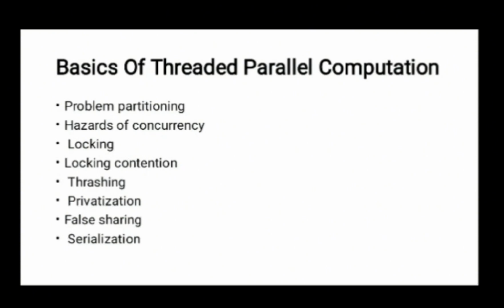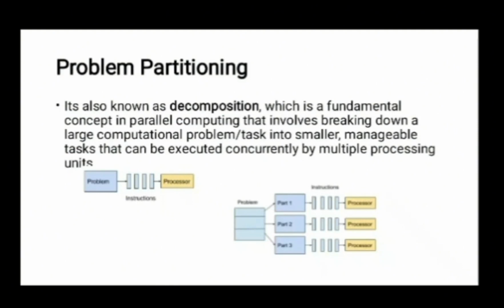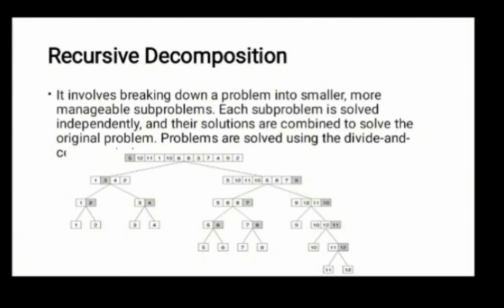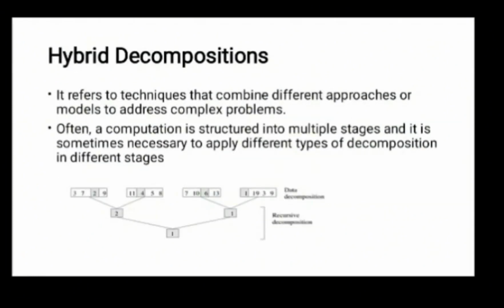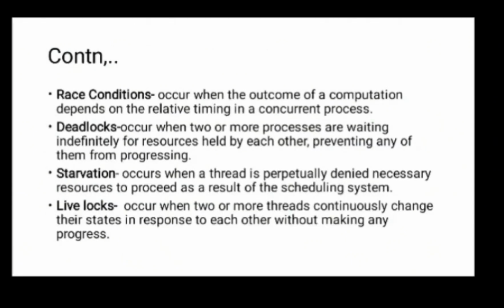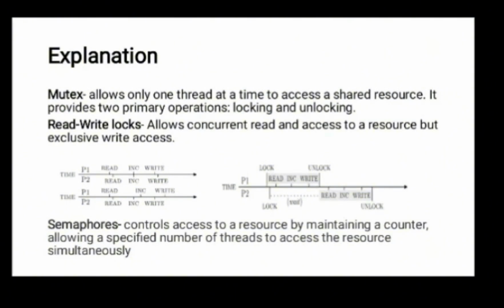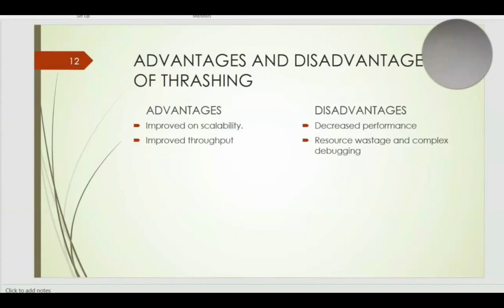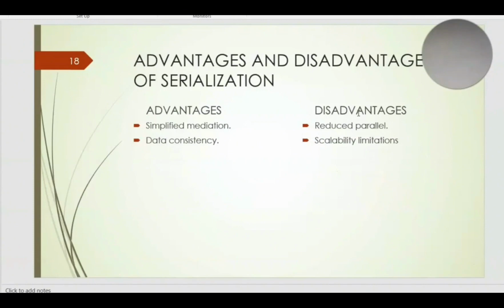Basics of parallel computation- lecture 6 by BRIDGET ATEGEKA & ABOLA ERICK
parallel computation